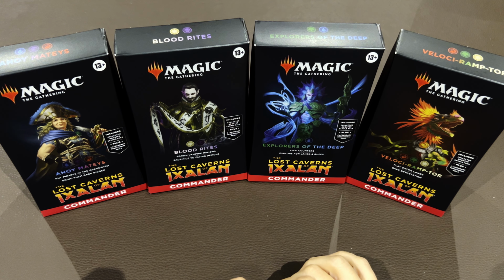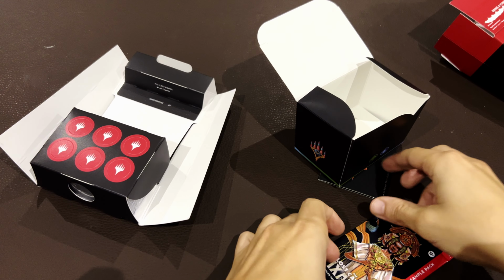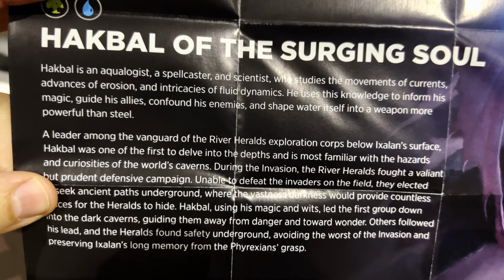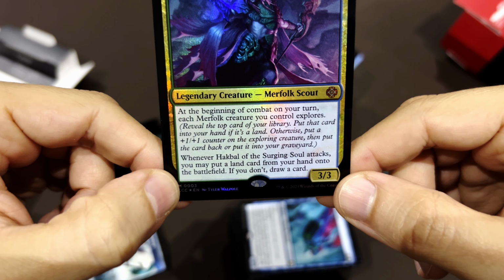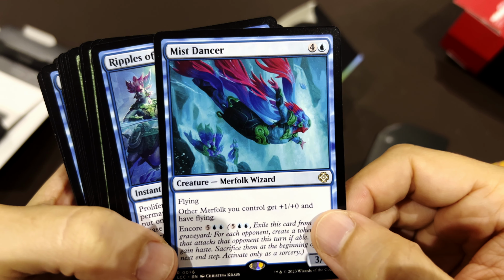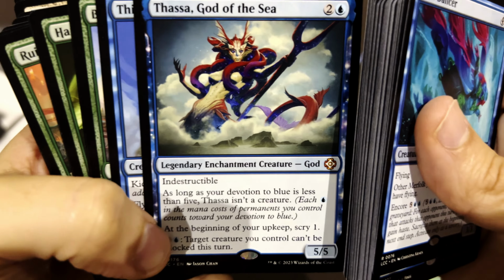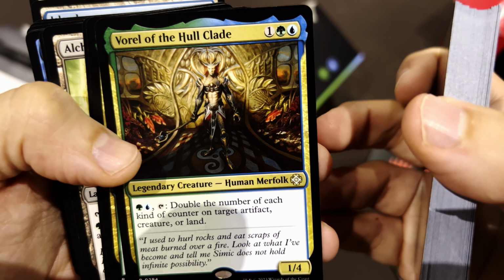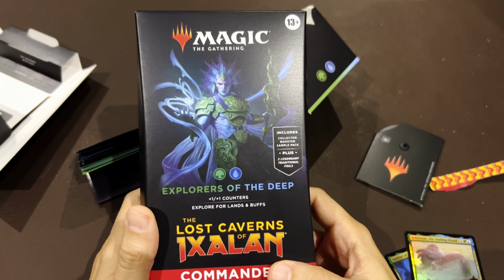Lost Caverns of Ixalan Commander Deck Explorers of the Deep | Inside #386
Unboxing Lost Caverns of Ixalan Commander Deck Explorers of the Deep (2023)

Magic: The Gathering - The Lost Caverns of Ixalan - Commander Deck - Explorers of the Deep (Green-Blue)

In The Lost Caverns of Ixalan, your players will face an adventure like never before, discovering long-lost ruins, ancient civilizations alive and well, and fan-favorite creatures running rampant. Dig into the heart of Ixalan with a piece of prehistory for every play style.

In Commander, four players come together to show their strength and strategy, with one player coming out on top. Each 100-card ready-to-play The Lost Caverns of Ixalan Commander Deck makes it easy for Commander fans in your store to grab a deck and play right away.

Contents:
- 100-card ready-to-play The Lost Caverns of Ixalan Commander Deck; 2 Traditional Foil + 98 nonfoil cards;
- 2-card Collector Booster Sample Pack (contains 1 Traditional Foil or nonfoil special treatment card of rarity Rare or higher and 1 Traditional Foil alt-border Uncommon card);
- 1 foil-etched Display Commander;
- 10 double-sided tokens;
- 1 life tracker;
- 1 strategy insert;
- 1 deck box.

I like mixing board games, miniatures, LEGO, Trading Card Games and photography to uncover hidden stories.
Follow my content to be surprised with never seen before stories

00:00 Introduction
01:09 Opening
05:27 cards